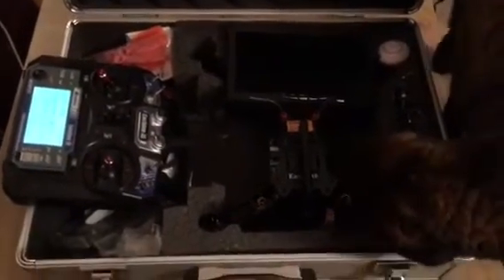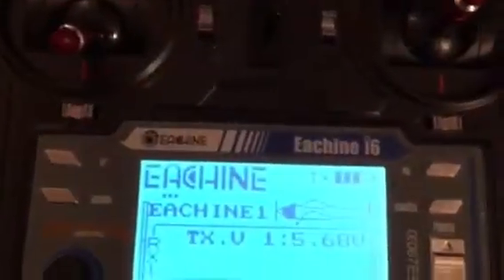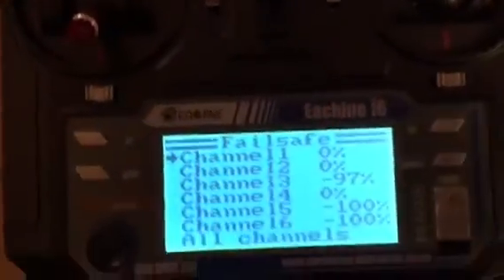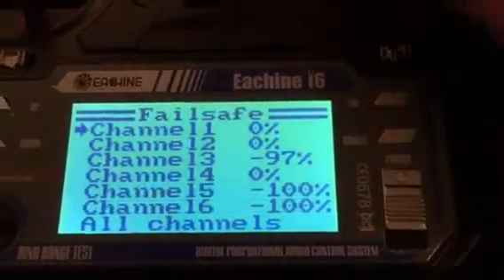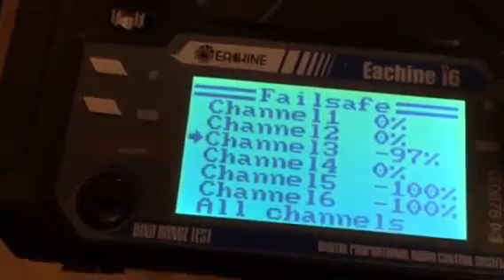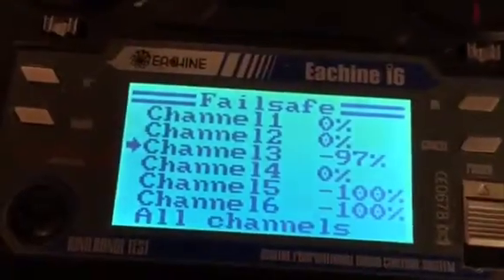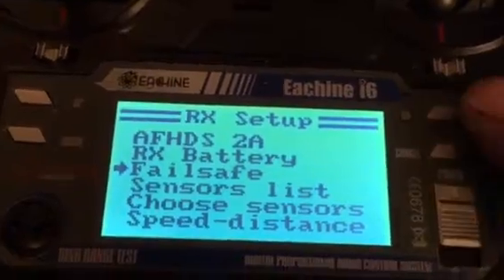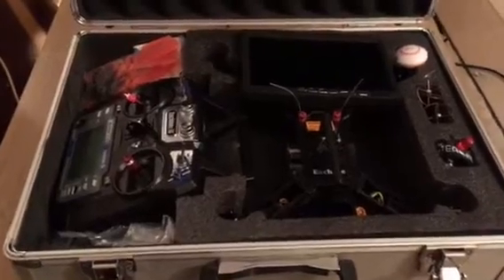Failsafe set up on Eachine 250 Racer i6 skyfly transmitter.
Setting the failsafe on the Eachine 250 Racer i6 transmitter RTF model. very easy.👍🍾